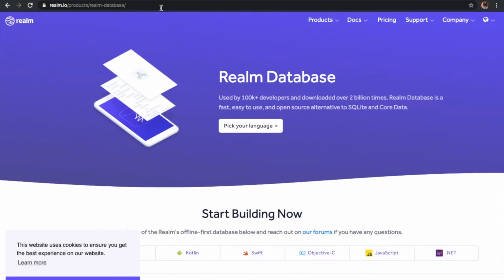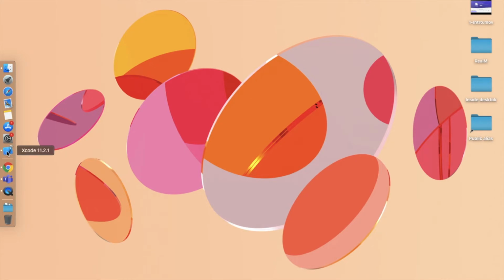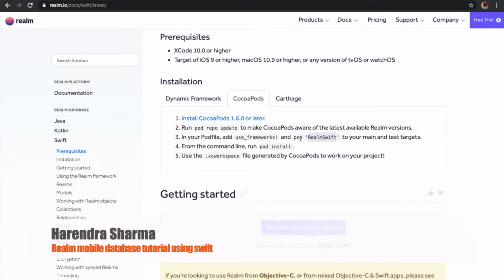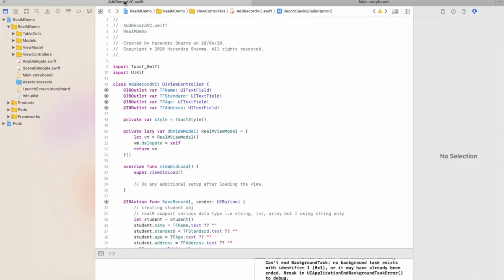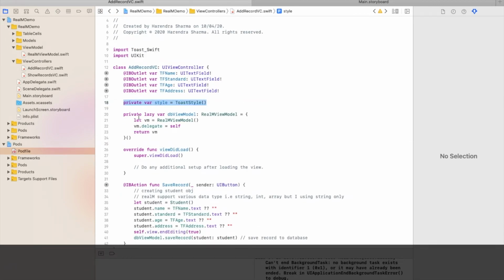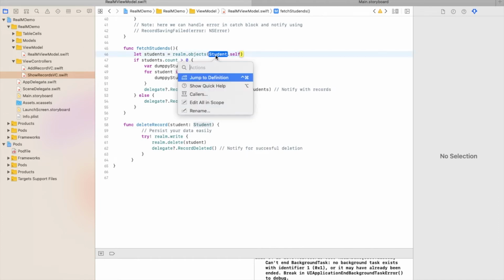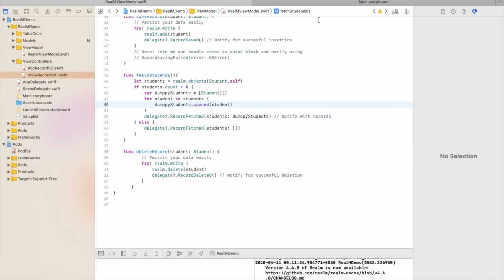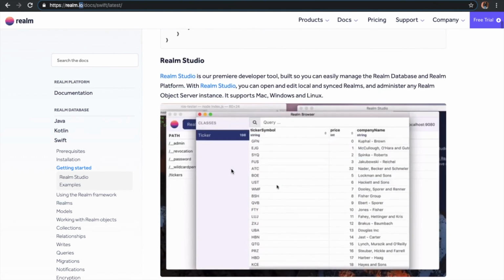Swift Realm Database iOS Tutorial Using xcode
Use the Realm Database to save data in minutes so you can build mobile apps in a fraction of the time. Our object database is a simple alternative to SQLite and Core Data and proudly open source. Available for Java, Swift, Objective‑C, JavaScript, and Xamarin.
Deploy data sync for your mobile apps use Realm Database and create reactive app experiences in as little as 10 lines of code. Realm Object Server and Realm Database combine to make the Realm Platform.

Tutorial code samples on Github